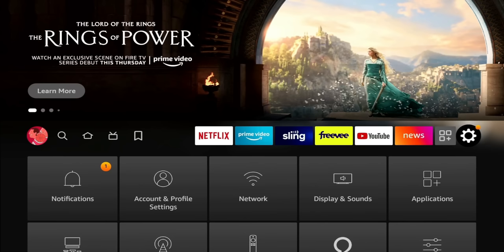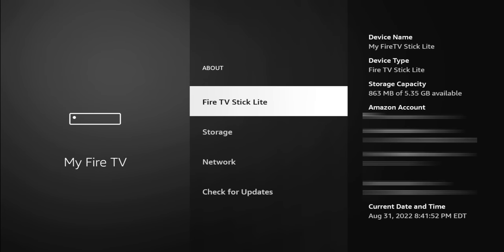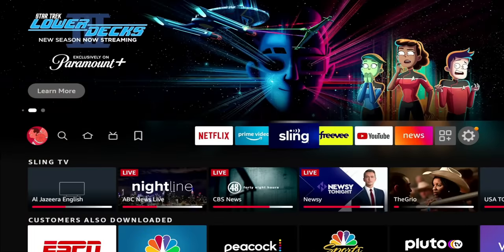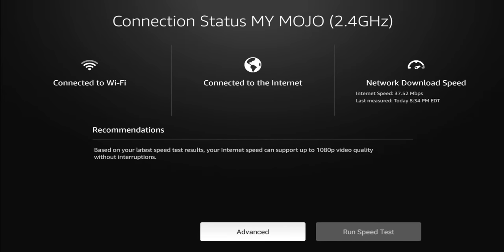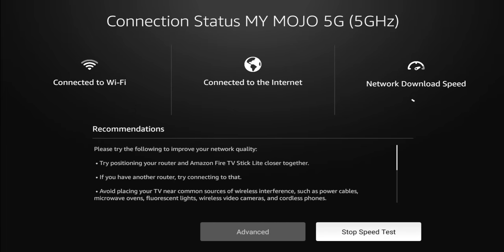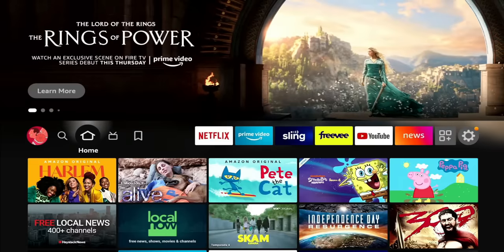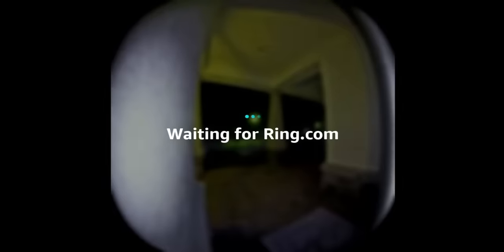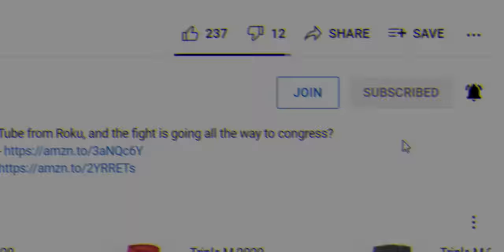New Firestick Update!! | Two Secret Firestick Settings Worth Checking Out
One of the recent firestick updates removed Developer Options from The Amazon Firestick, but New Features were added as well.
Xebec Tri-Screen 2 2022 Review: Easily Add Triple Monitor to Your Windows PC or MacBook Pro